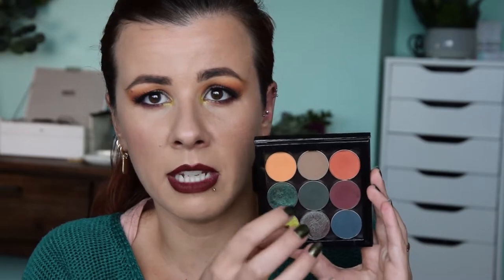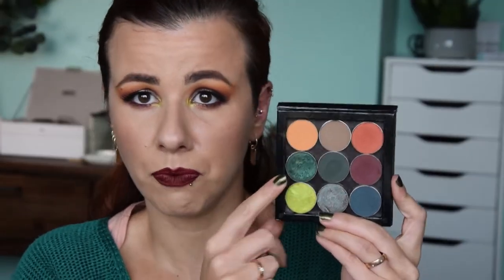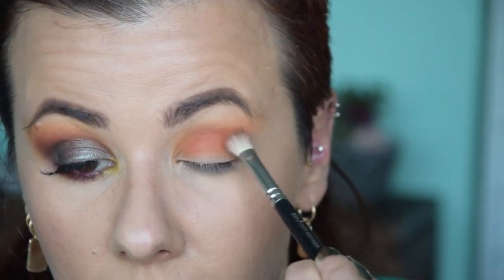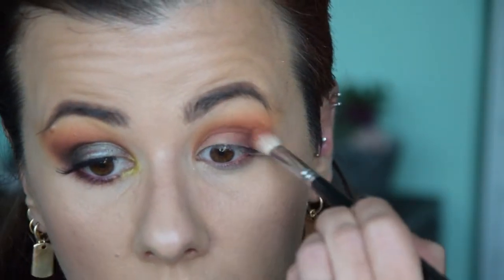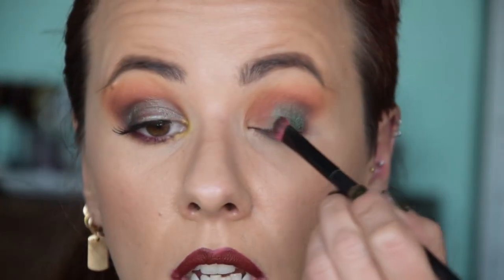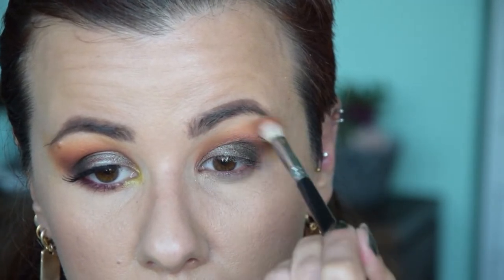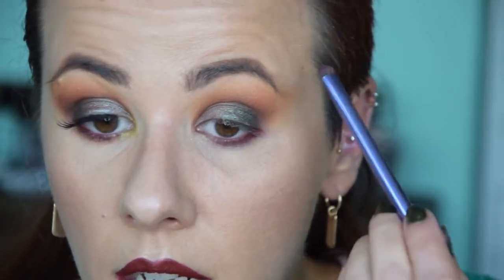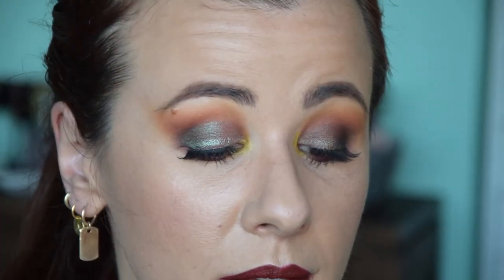Makeup Geek Fall makeup tutorial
You guys asked, so here is the makeup tutorial for this look I created with Makeup Geek eyeshadows. I put together this Makeup Geek fall palette for fun and it is really a palette that caters to my fall makeup looks based on greens and warm tones.

- BeautyBay (from UK & international shipping)

Makeup Geek eyeshadows mentioned:
Chickadee
Creased
Morocco
Cherry Cola
Enchanted forest
Epic
Limelight
Insomnia
Time Travel

Let's be friends!